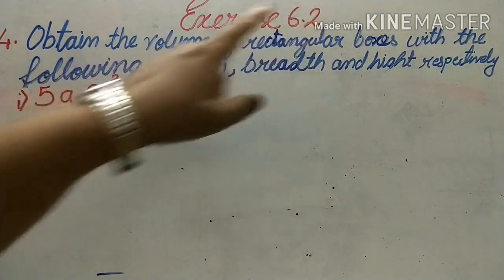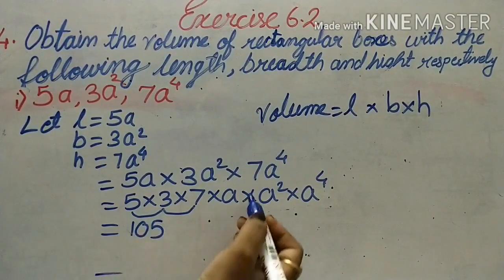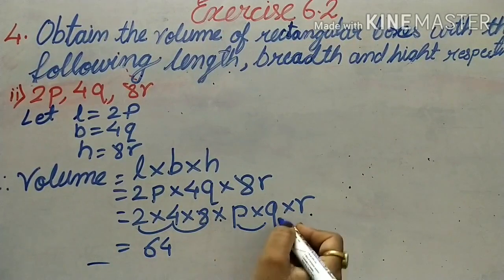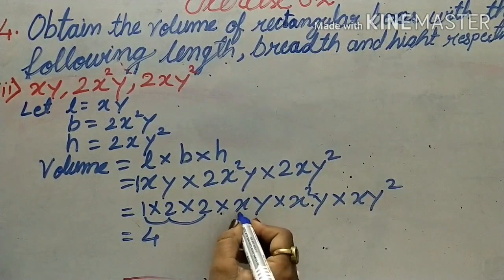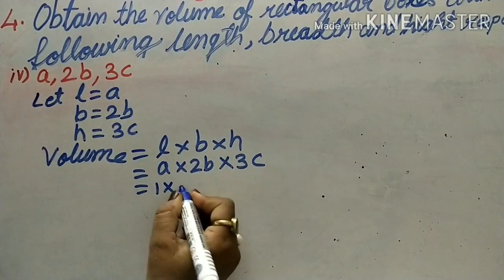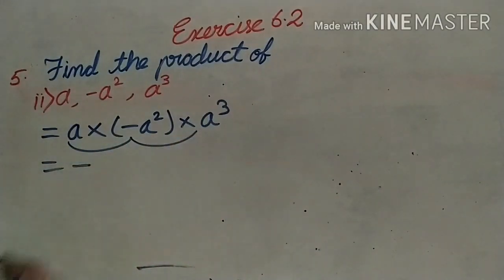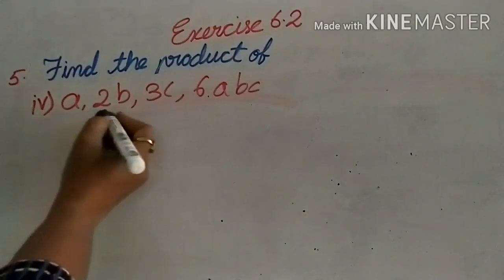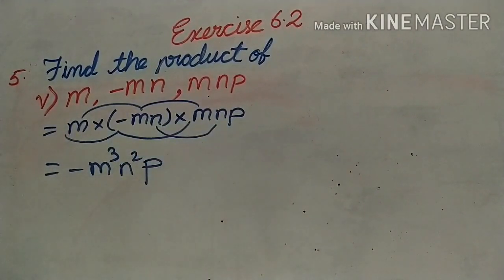Algebraic expressions and identities - Video 7